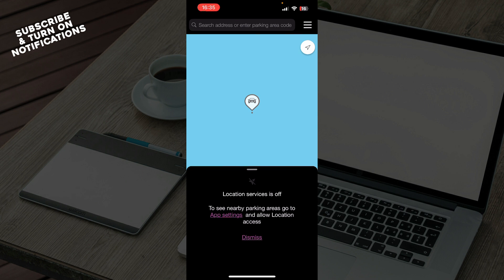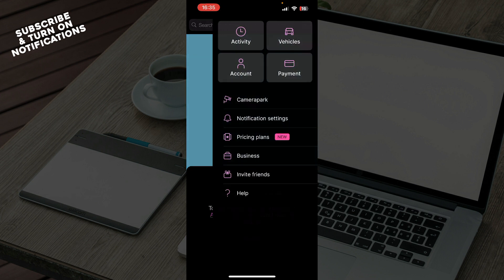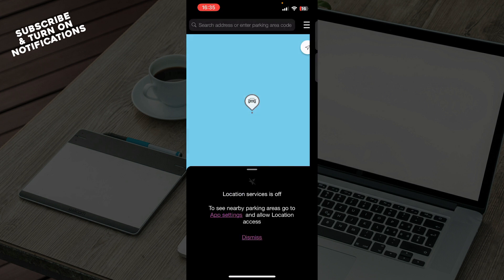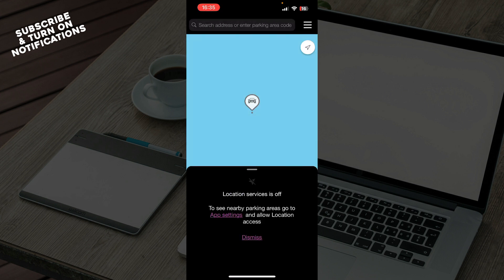How To Fix EasyPark App Not Working (Easiest Way)​​​​​​​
In this video I will show you How To Fix EasyPark App Not Working. It would be good if you watch the video until the end so that you don't miss important steps.